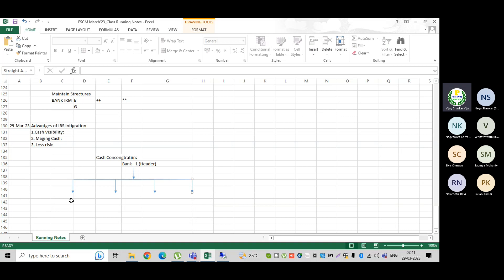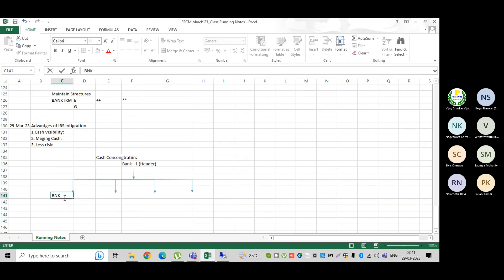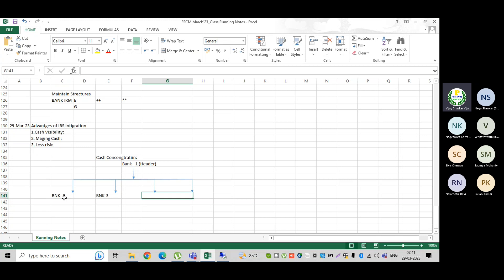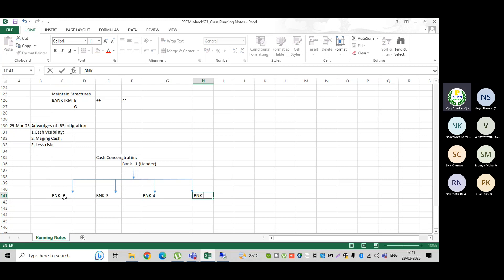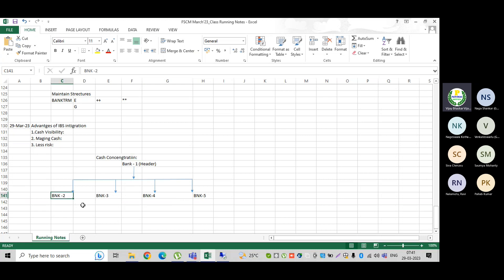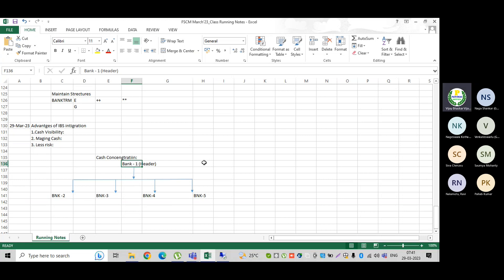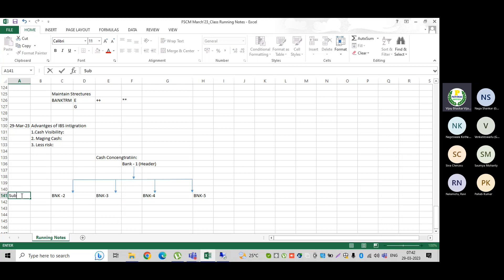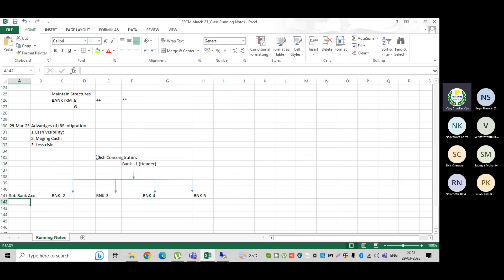S4HANA 2021|| Advantages of Cash and Liquidity Management|| What is Cash Concentration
Education Qualification:
1. MBA with ICWAI

Hands on experience on the below SAP modules:

1. SAP FICO
2. SAP FSCM (Credit, Collections, Dispute and Treasury and Risk Management
3. S4HANA Migration from ECC 6.0 to S4HANA 1709
4. S4HANA 2020 Green Field Implementation FI+FSCM